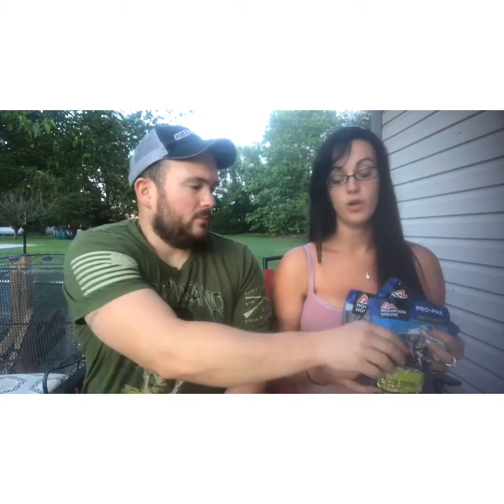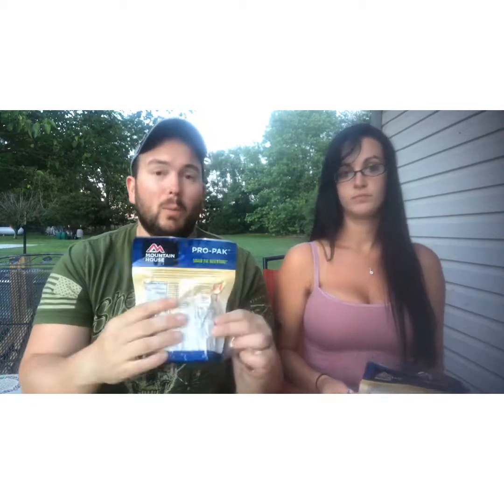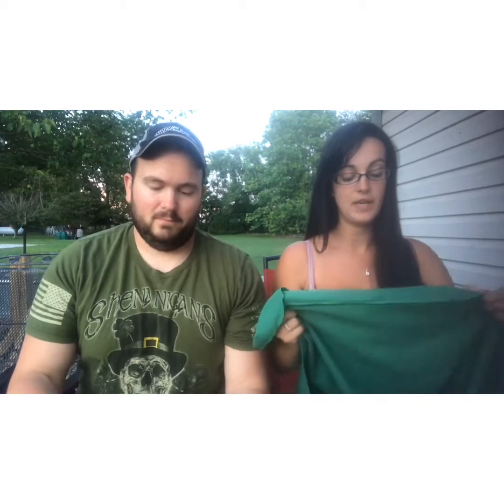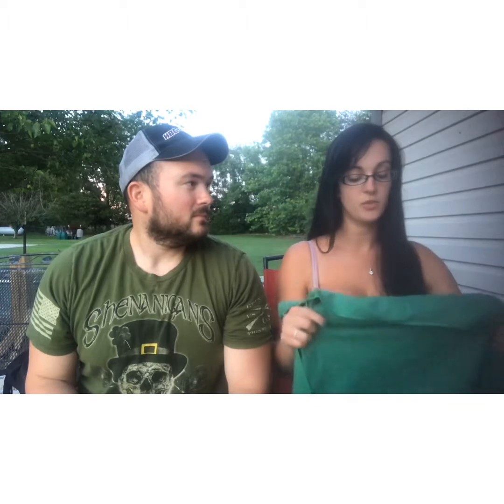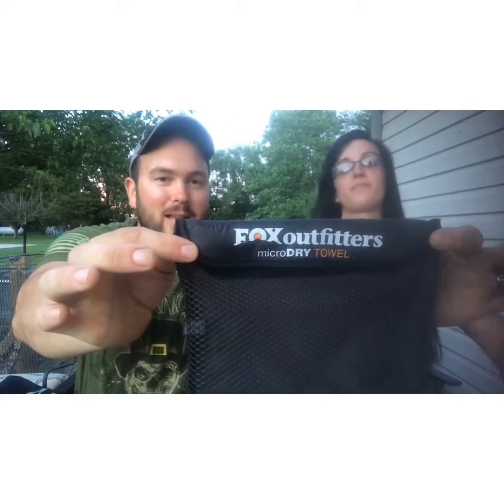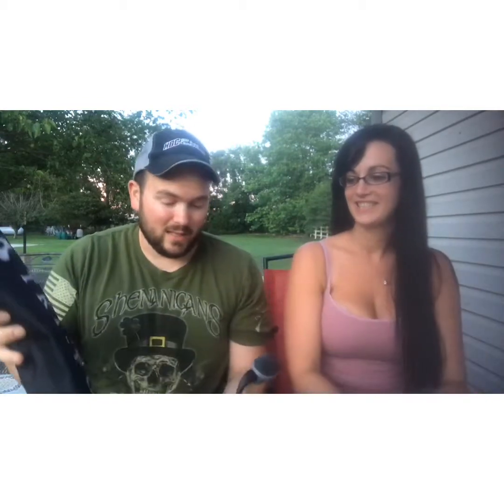New backpacking gear! Delivery day. Trekking Poles, collapsible chair and alien hooks.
We are very excited to test out these new products we received. We will have several videos to upload in the next couple of weeks. The amazon links are below.

We do accept gear from companies, in exchange for HONEST reviews. Just because we receive free items, does NOT mean we are going to support an item that we do not believe in. Rest assured that all reviewed items will be given our honest opinion.

youtube: ⁠Eakins Outdoor Adventures- EOA⁠⁦‪youtube.com‬⁩
Facebook: ⁠Eakins outdoor adventures - EOA⁠⁦facebook.com⁩

Gear Used to Shoot this Video:
Camera:
Canon Vixia HF R700-(weight 8.3 oz)

Sound:
Lapel Microphone

Tripod- (weight 1.26 LBS)

Gear In the Mail:
Tri point trekking pole $63.99

Trekology poles $21.97

Trekology collapsible chair $39.97

alien hooks $6.28 (pack of 12, were only bringing 4)

Intro song, priceless by For King and Country
Body song Hurricane by Band of Heathens